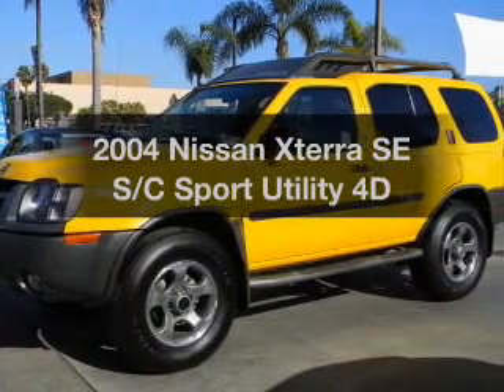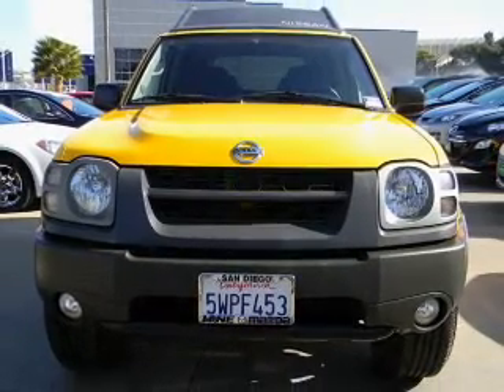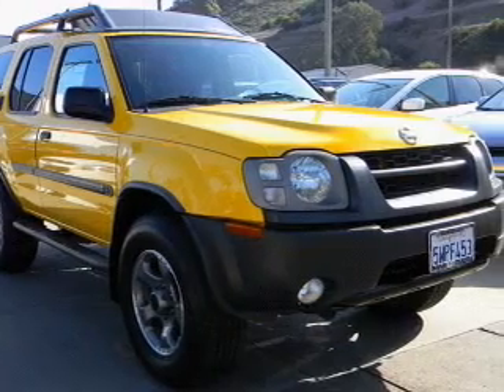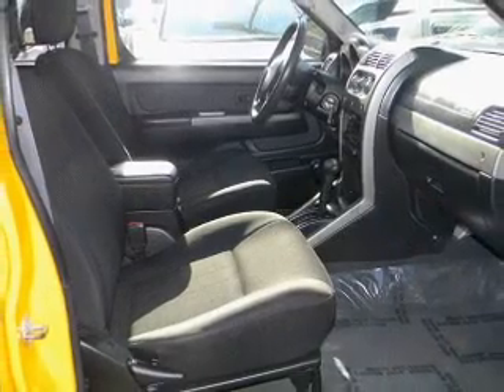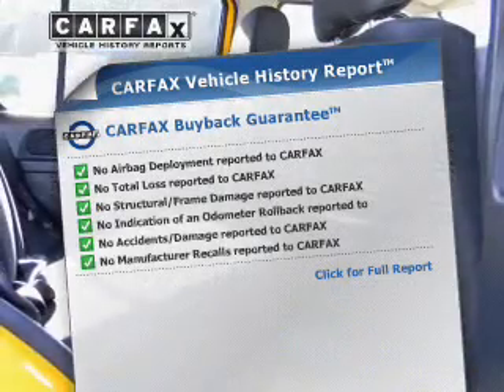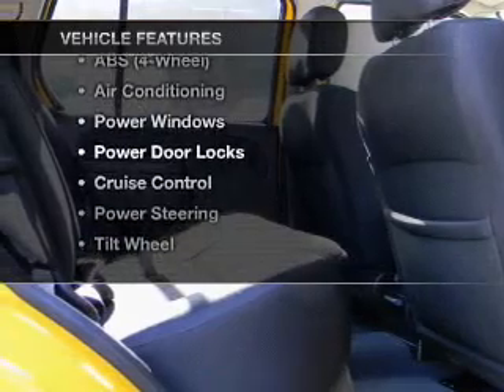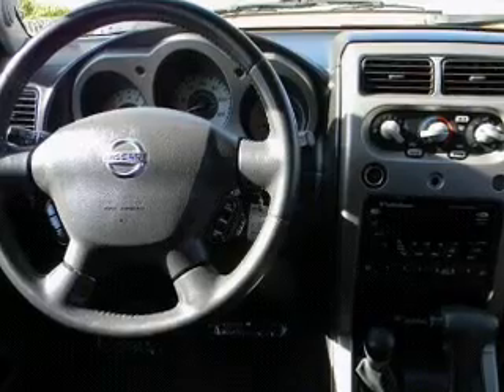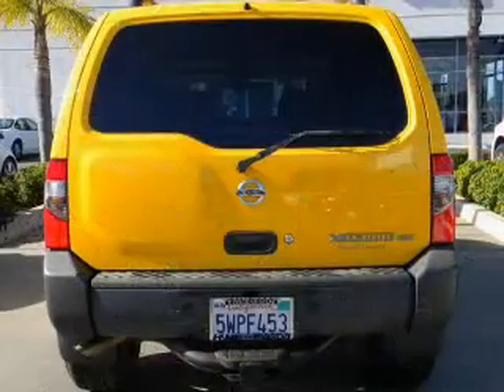2004 Nissan Xterra - San Diego CA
Year: 2004
Make: Nissan
Model: Xterra
Trim: SE S/C Sport Utility 4D
Engine: 6 cylinder Supercharged 3.3 liter
Transmission:
Color: Yellow
Mileage: 92371
Address:
1545 Camino Del Rio South